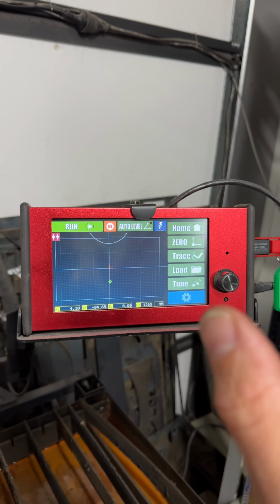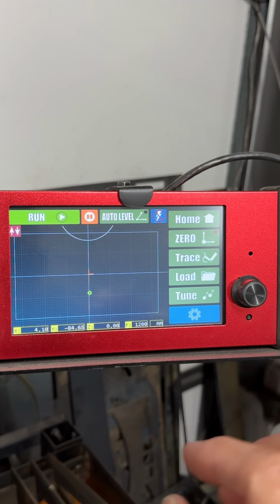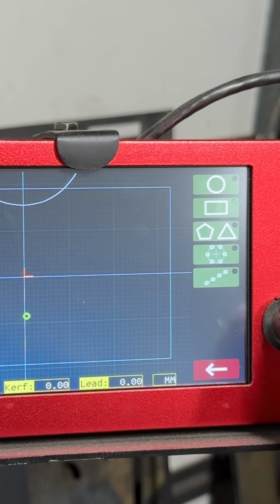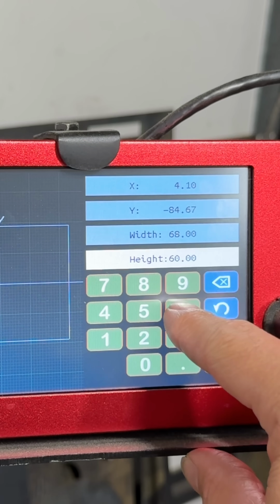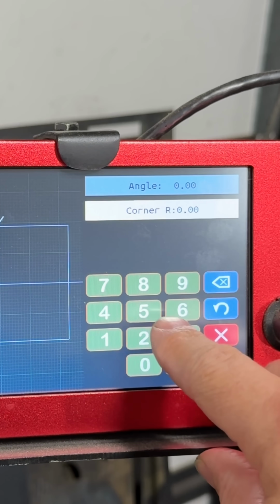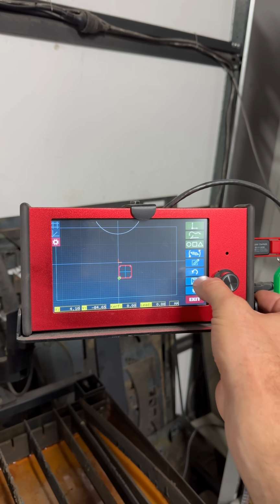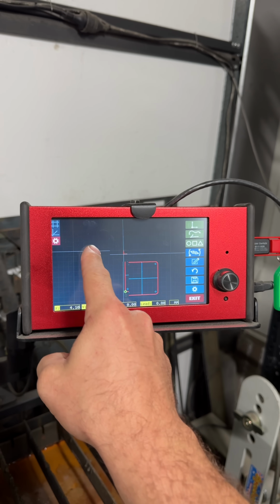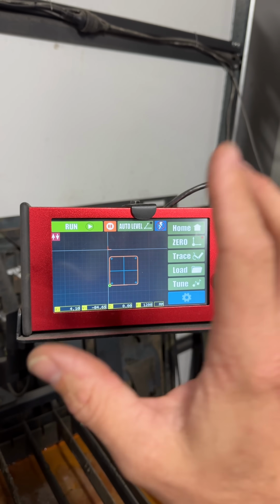Arcdroid Simple Trace Function arcdroidcnc @ArcDroidCNC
Welcome to a brand new video from Fab Life!

All metal used in my videos is purchased from EZI METAL